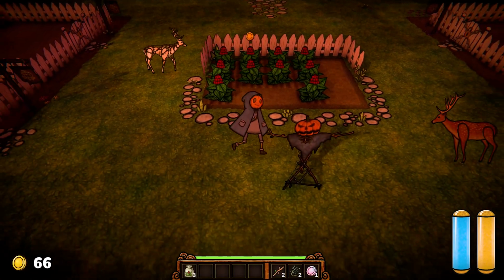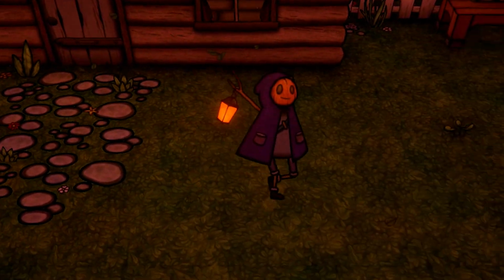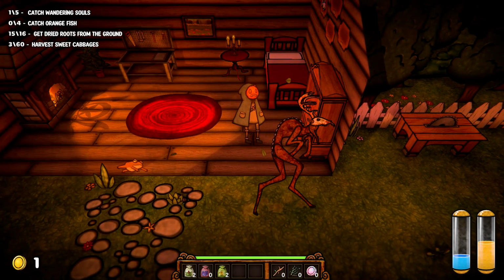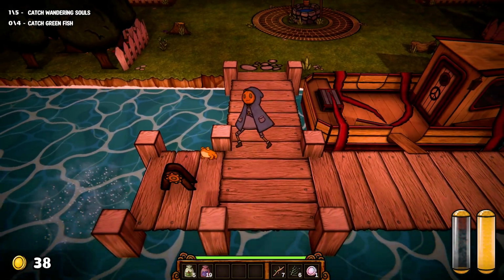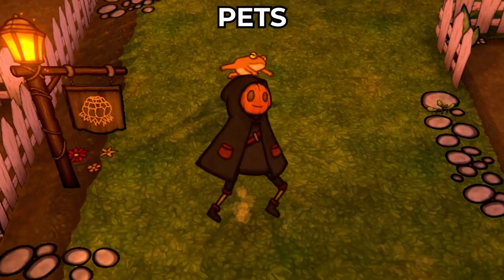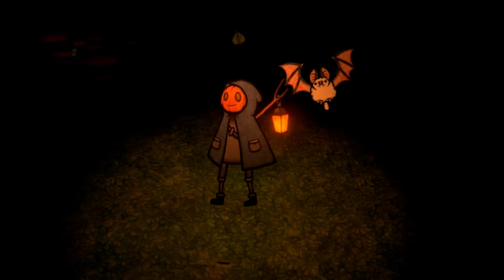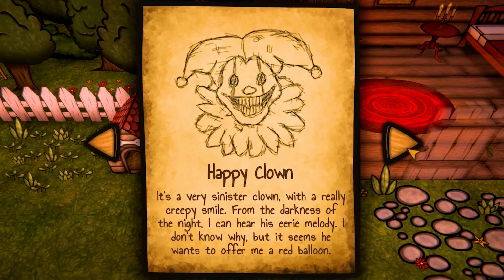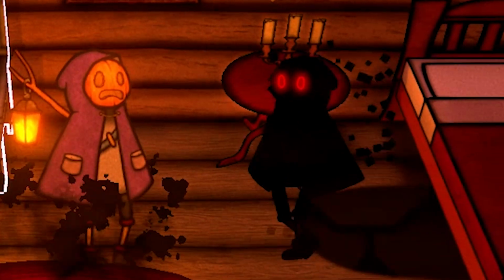Pumpkin Panic All MONSTERS Lore & Nightmare Mode EXPLAINED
Pumpkin Panic NIGHTMARE MODE Monsters Lore

Play War Thunder now with my links, and get a massive, free bonus pack including vehicles, boosters and more on PC and consoles | Mobile

00:00 Introduction
00:55 Pumpkin Scarecrow
02:11 Sponsor
03:12 Little Pet
03:49 Albino Wendeergo
04:32 Crawler
04:59 Pets
06:04 Wandering Souls
06:36 Happy & Sad Clowns
07:31 Shadow Pumpkin

Among the deadly monsters that roam the farm in Pumpkin Panic, we find there is one creature that stands apart from the rest. A dark, sinister being who controls multiple aspects of the world and may very well be the source of the evil we experience throughout the game. With the recent update of Pumpkin Panic, a Nightmare Mode was added which is unlocked after beating the main game. This mode ramps up the difficulty while adding specific challenges that need to be completed before you can escape on your boat. There are multiple new monsters who are just as vicious as the original Pumpkin Panic monsters who themselves have been made even more dangerous in Nightmare mode, but we can acquire different pets which will follow us around while granting boosts to help survive the horrors. We are also given in-game lore notes about each monster which we will be diving into today.